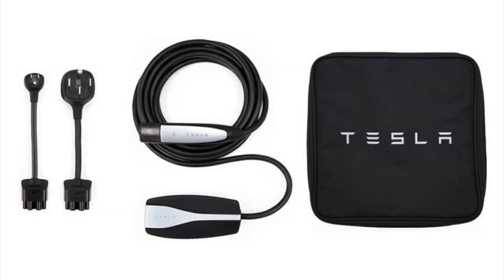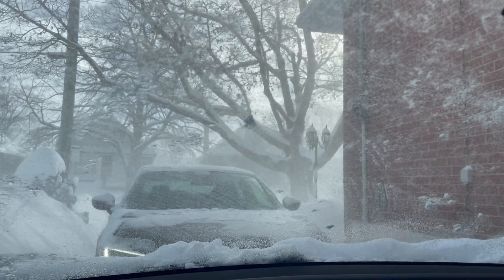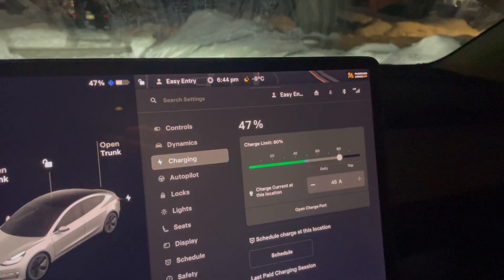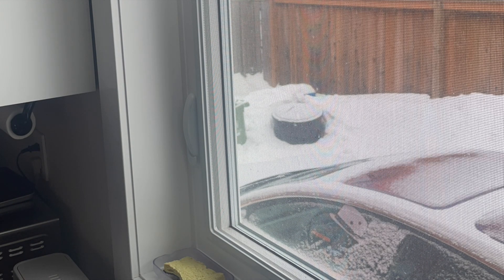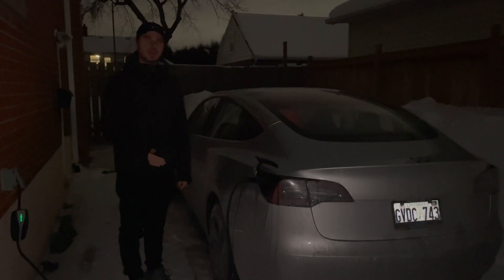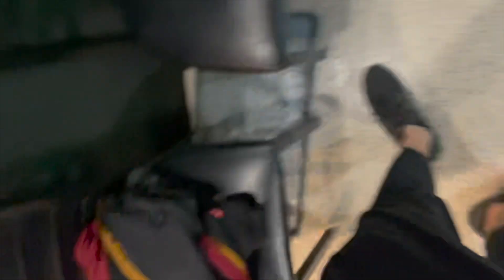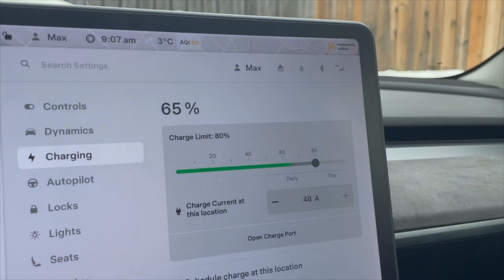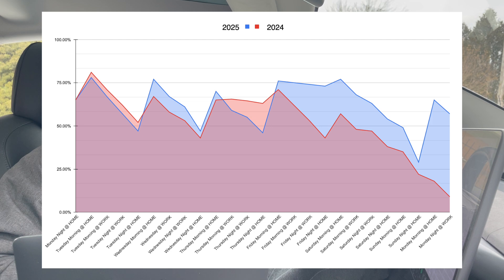Faster Lvl. 1 Charging at Home (NEMA 5-15 vs 5-20)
Just a chill guy going over his experience using a NEMA 5-20. Be nice to me.

Realized I didn't make it obvious... but with a 5-15 you get 12A and with a 5-20 you get 16A, about 40% more. Okay that is all - why are you still readying this? Go back to the video

Gen 2 NEMA Adapters (with a graph showing you the different "Max Distance Gained Per Hour of Charge"!!)